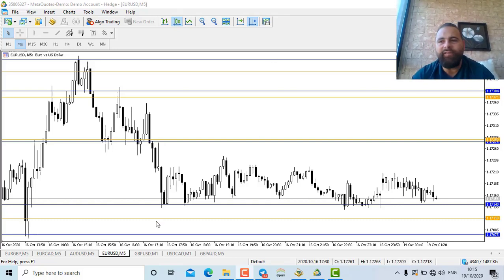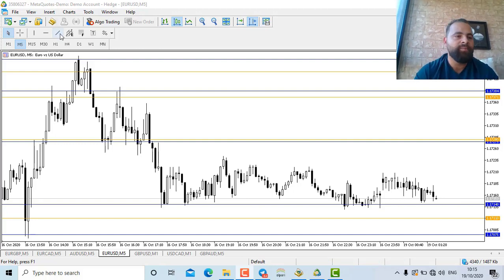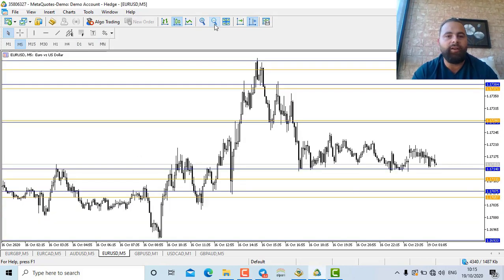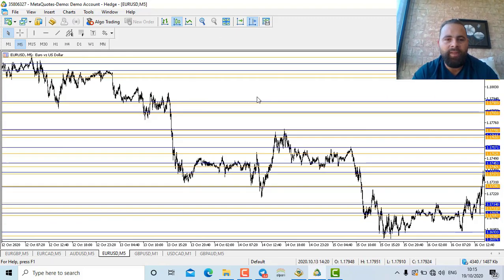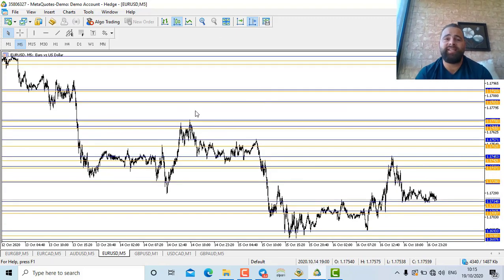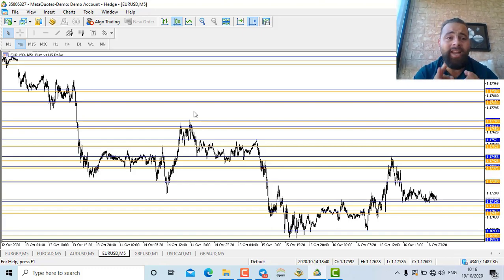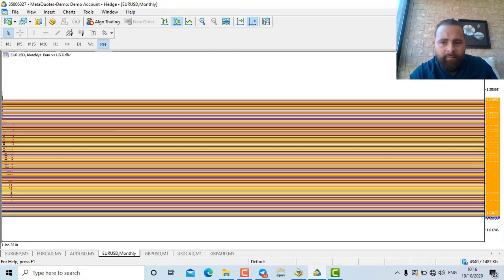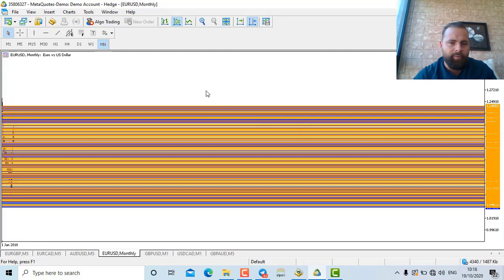Telegram Signals | Binary Options Signals | VIP Signals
SS7 Trader!

Traders in this tutorial video SS7 Trader Expert explained how SS7 Trader VIP Signals works for Telegram. Our Signals are provided by the analysis of 20 years of data on price action strategy that really perfect for Binary Options Trading.

SS7 Trader Telegram VIP Signals are provided during London Session only. Cause our analysis found that these Telegram Signals accuracy is high on London session if we compare to other Session.. That's why we provide these telegram signals only for London Session.

Trading hours Timing
SS7 Trader VIP Binary Signals are available for London Session Monday to Friday .

Number of signals Provided
SS7 Trader VIP Binary Signals Service provide 30 to 50 non stops signals per day